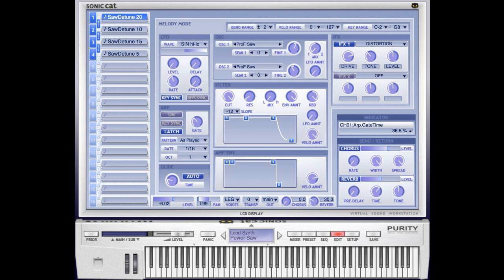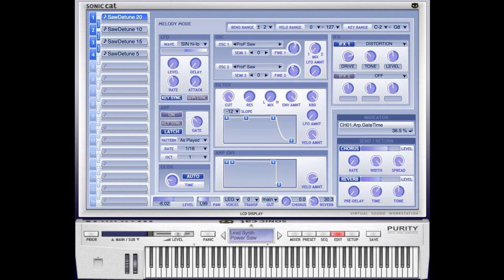Sonic Cat updates Purity to v1.3.8 with Apple Silicon M1 support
Sonic Cat has updated Purity, the workstation and PCM Sound Module / ROMpler software, to version 1.3.8.

Changes:

    Apple Silicon Mac (M1) supported..
    macOS 11 (Big Sur) supported..
    Install package validated as an certificated Apple Developer.
    Knob faces and accuracy improved.
    Some minor bugs fixed..

Price: $49.99.